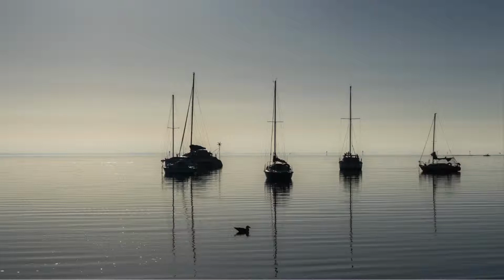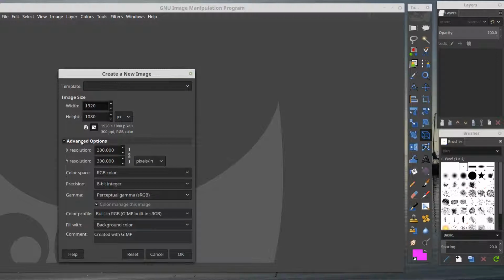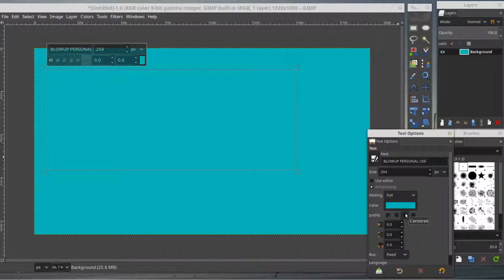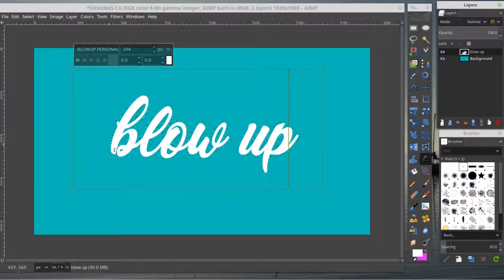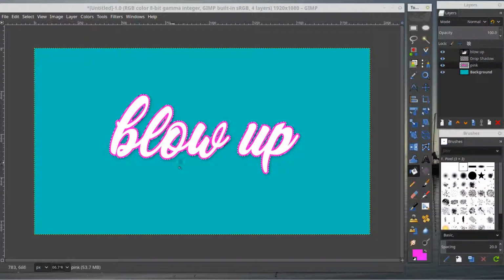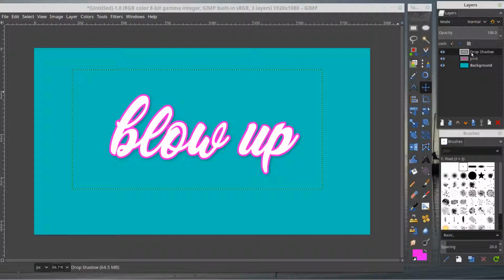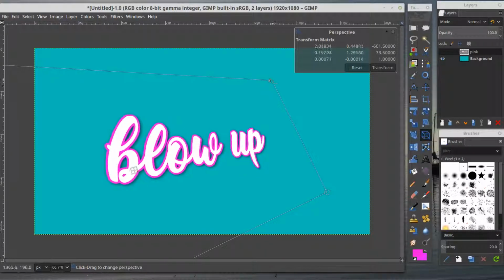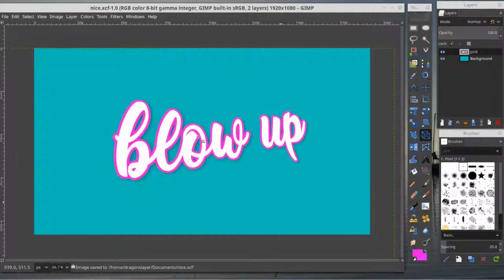Make your custom YouTube thumbnails stand out from the rest.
This is a brief tutorial on how to create simple but awesomely eye catching text effects to make your next project stand out from the rest. Gimp is extremely versatile and powerful, Gimp is open-source so it's always totally free. Gimp is available for Windows, IOS and Linux.

This tutorial was recorded with an old analogue microphone is a room where machines mine cryptocurrency. I have used Audacity to make the audio sound ok. How did I do?